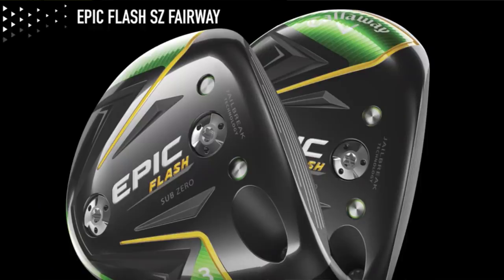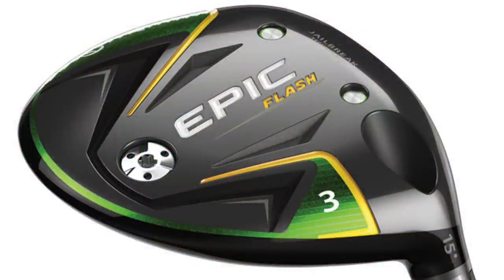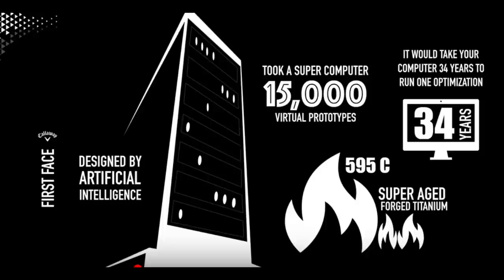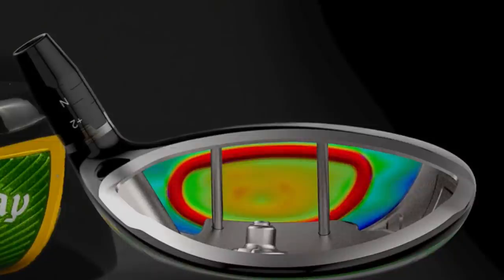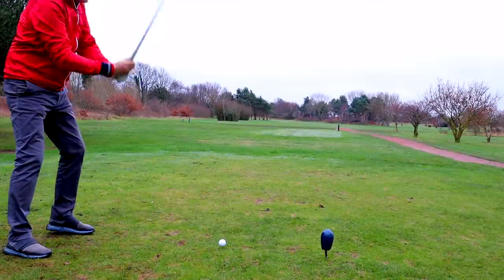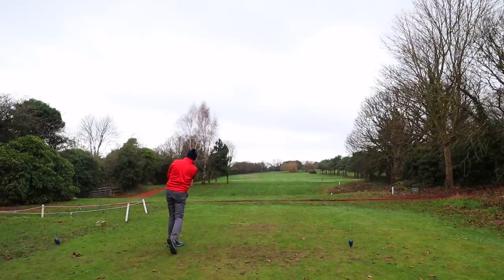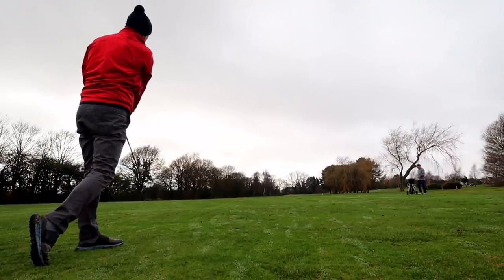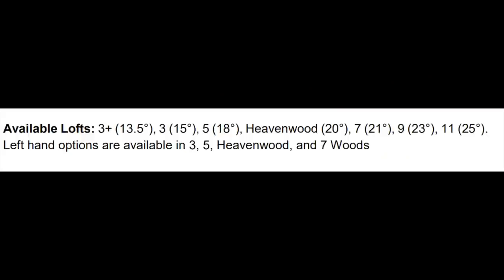Callaway Epic FLASH Fairways tested Average Golfer